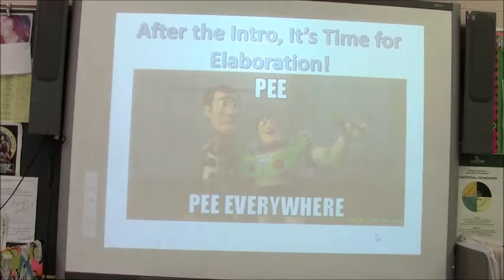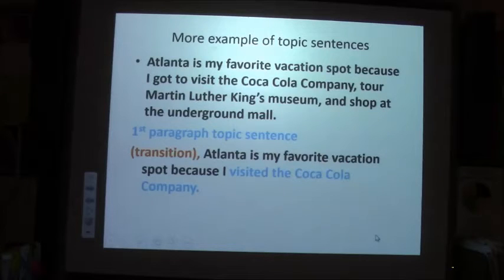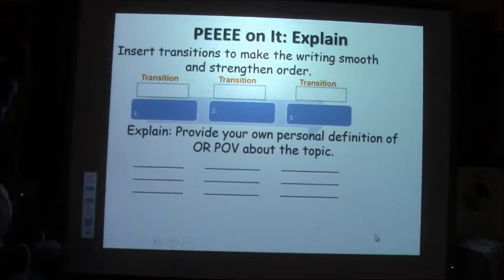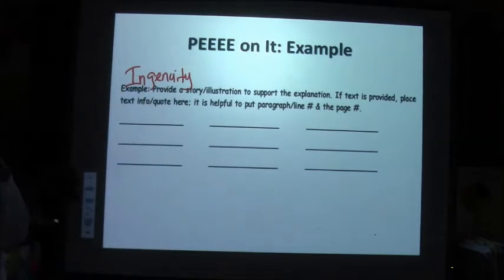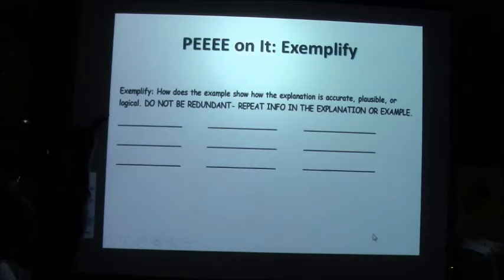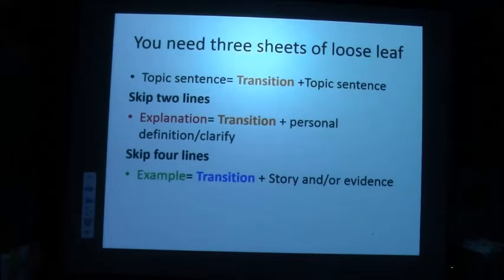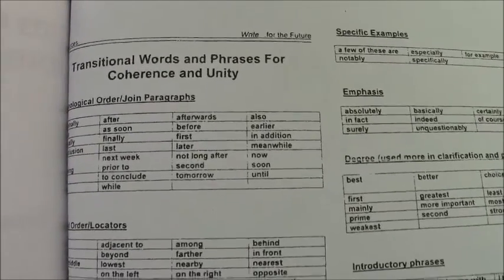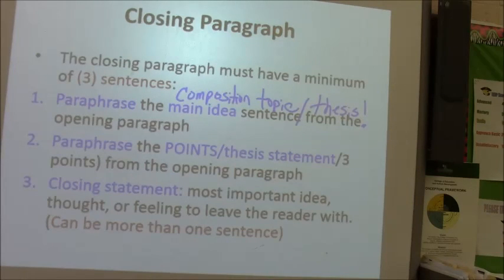PEE on IT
The video explains how to use a more detailed version of PEE. The mapping is modeled and specific information is provided about the difference between explanation and examples.